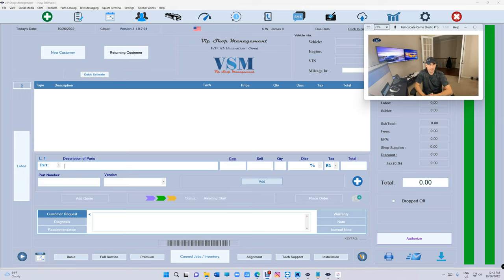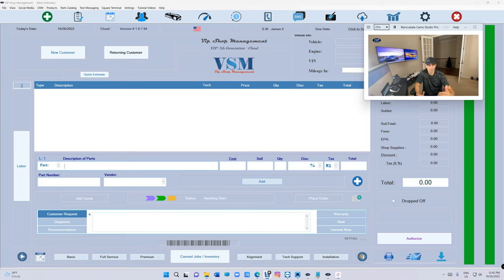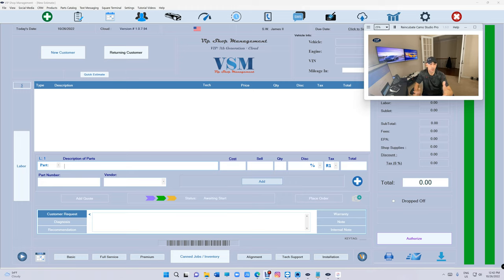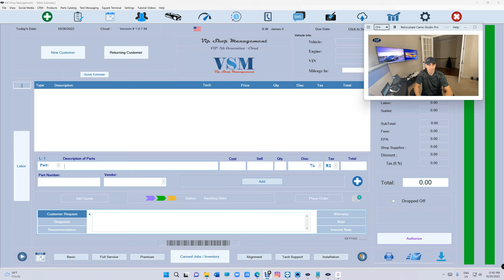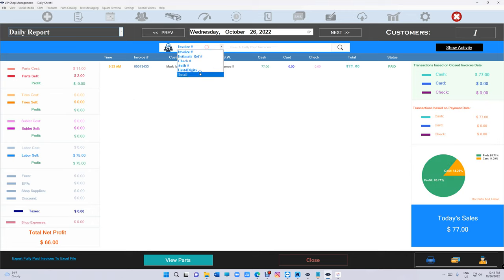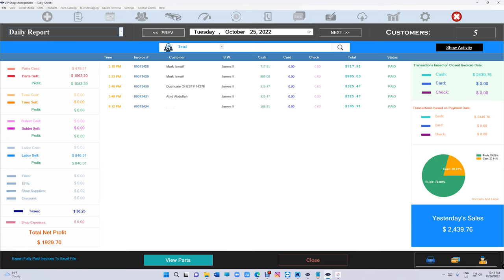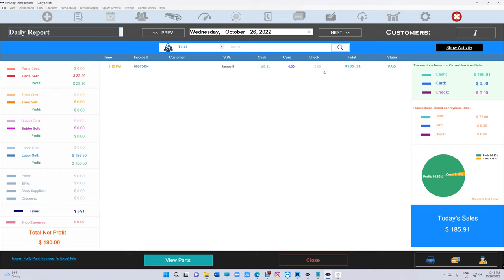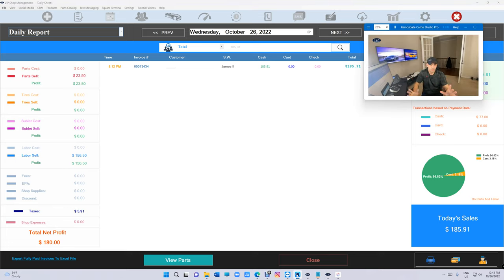How to search for an Invoice by Total?